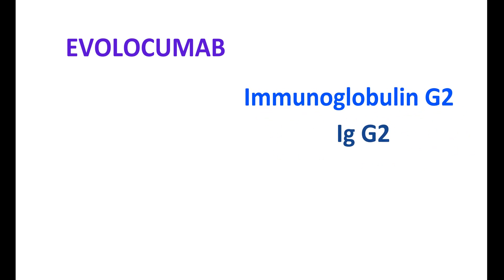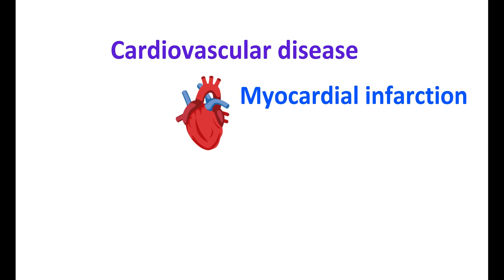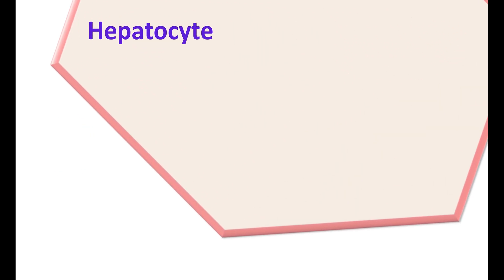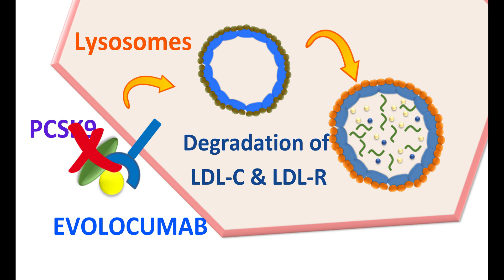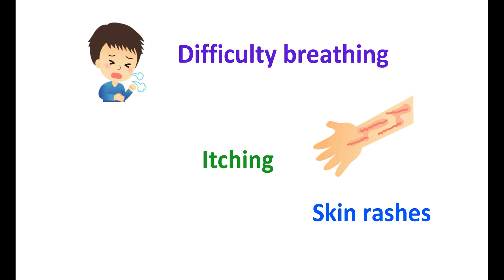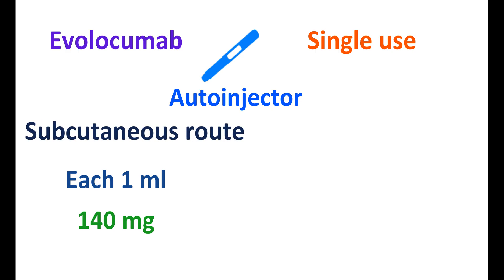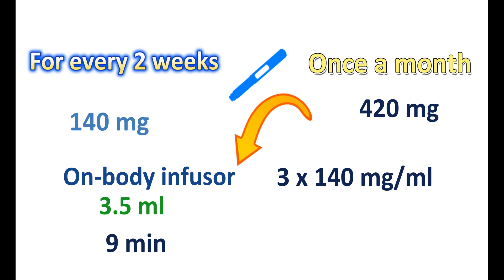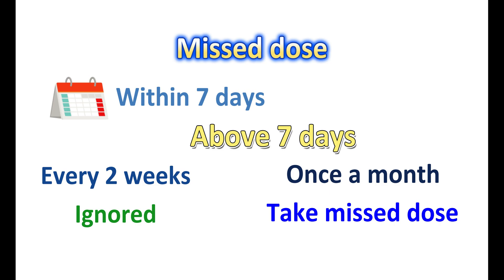Evolocumab (Repatha) injection: Uses, Side effects and How to take?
Evolocumab injection works by unique mechanism increasing uptake of LDL cholesterol into live.